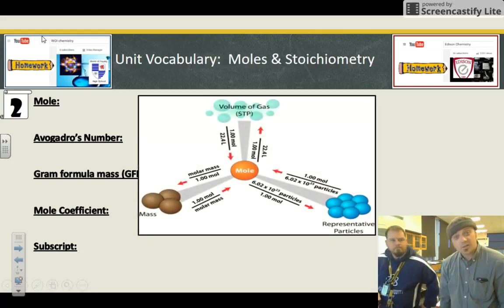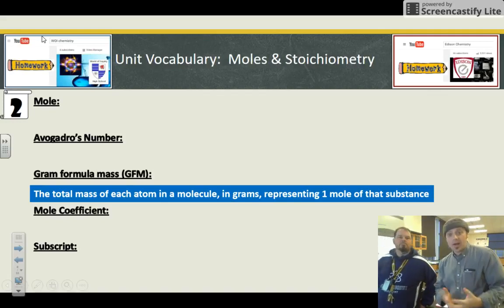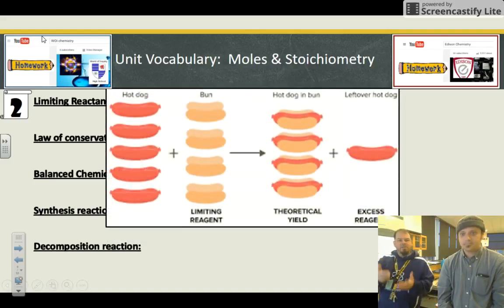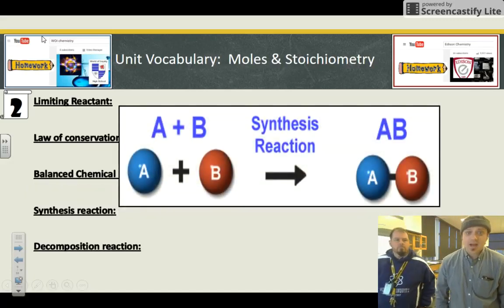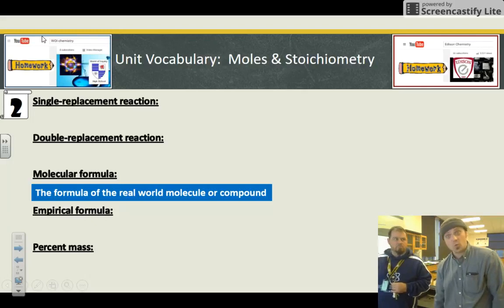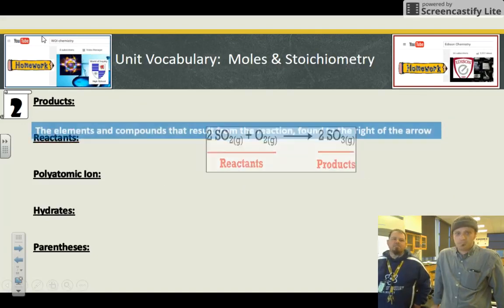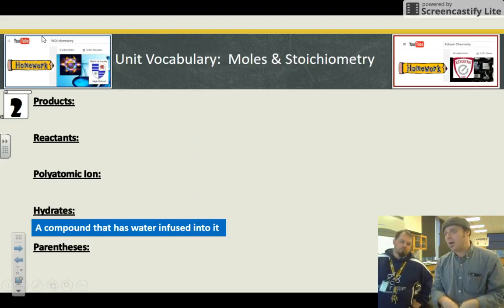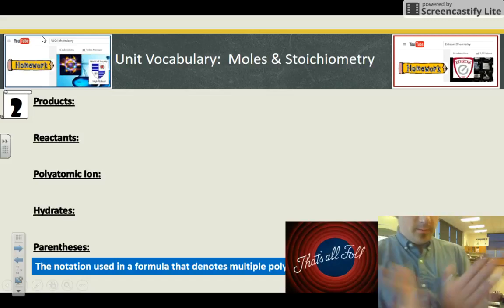2017-18 Moles & Stoich Lecture Notes 2